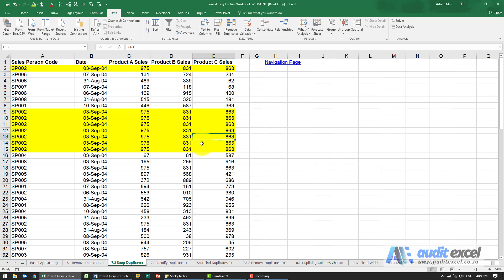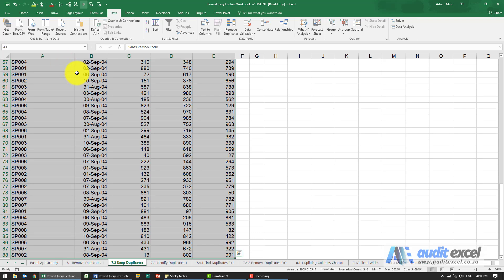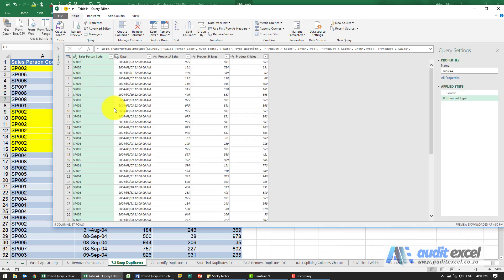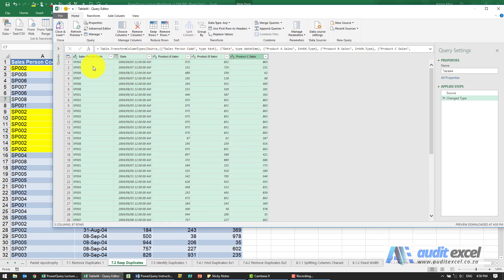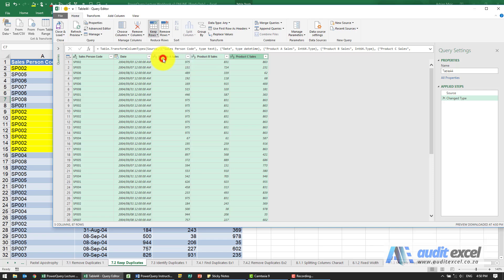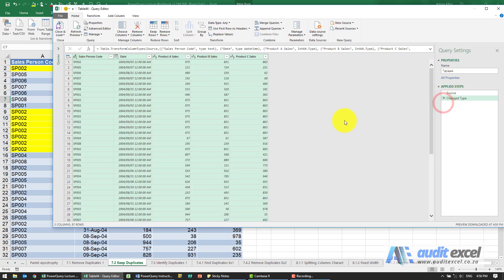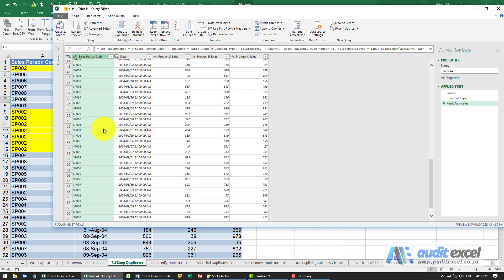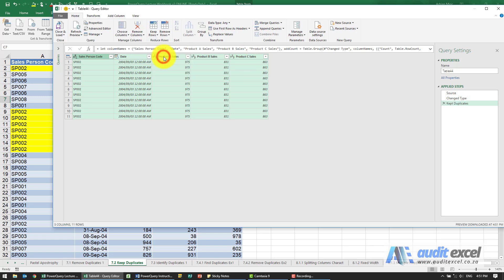Keep the Duplicates with Power Query in Excel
How to rather keep the duplicate entries in Excel's Power Query based on a duplicate being a item where multiple columns are the same.

⏲Time Stamps
00:00 Keeping the duplicate with Excel's Power Query
00:25 Keep duplicates rather than remove duplicates
00:35 Specify what columns must match to be considered a duplicate
01:04 What keep duplicates would look like with only one column